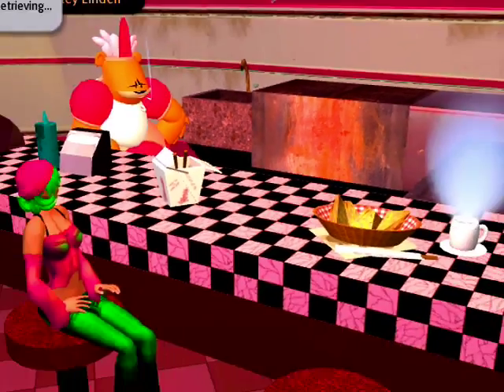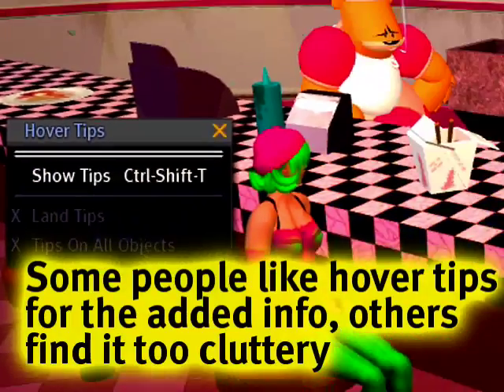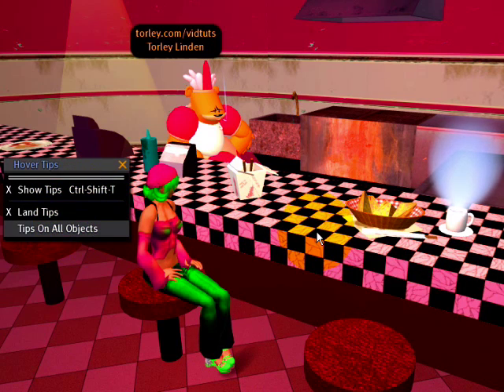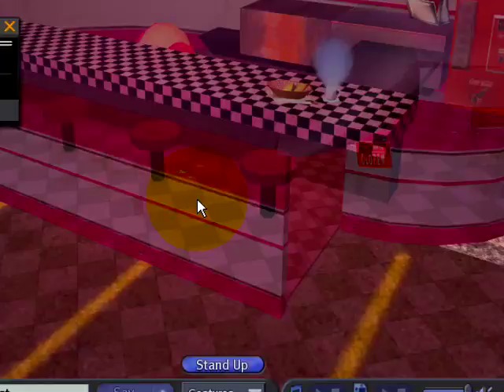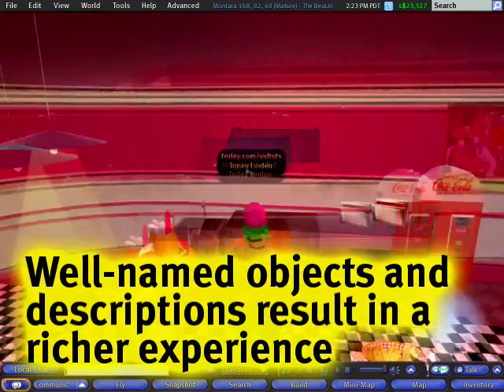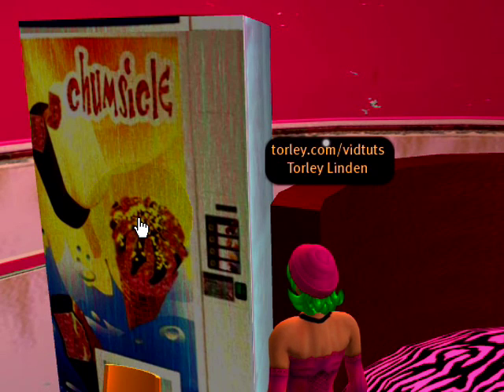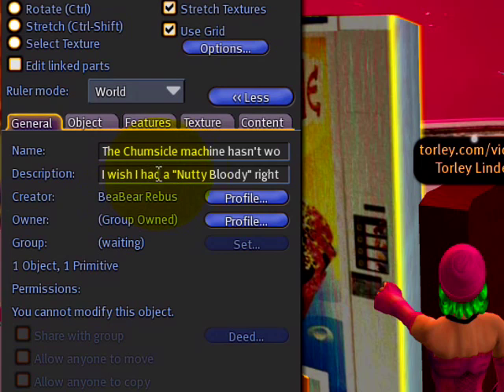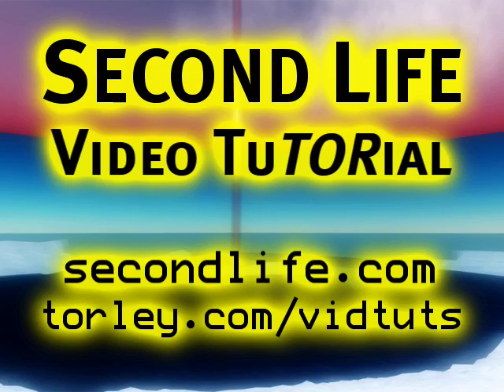Hover tips - Second Life Video TuTORial QUICKTIP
Hover Tips
If you hover above an object, it will display information, "Hover Tips", about that object. You can see the object name, description, owner and price. (It also shows whether an object is clickable, scripted, physical, etc.) Some people like "Hover Tips" for the added info, others find they clutter the screen. If you do not want to see them, you can hide them. Go to View menu -- Hover Tips. Click on "Show Tips" to hide them. You can also selectively control the tips. You can hide only Land tips, or display only Land tips (which are useful for differentiating parcels without property lines on), or you can hide Tips On All Objects. Well-named objects and descriptions result in a richer experience. If you are a content creator, making objects in Second Life, be sure to fill in the name and the description as well, as that will help communicate information about your object to others. By the way, visit the BeaLiner @ Montara (168, 82, 47)!